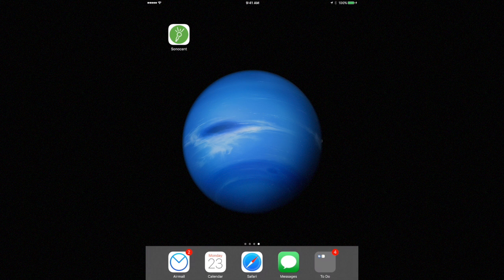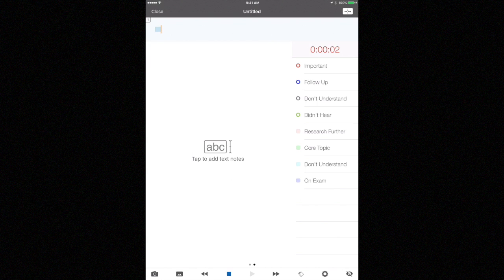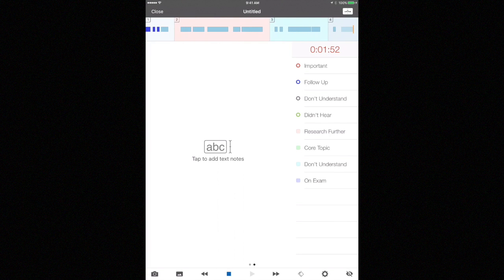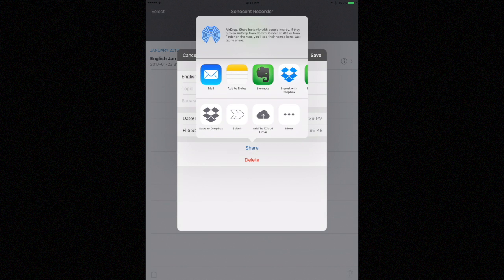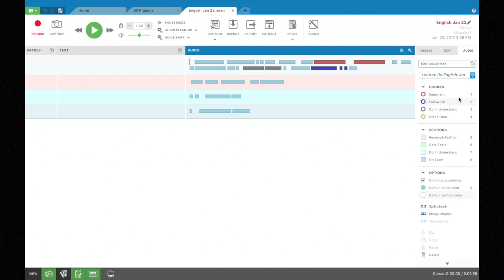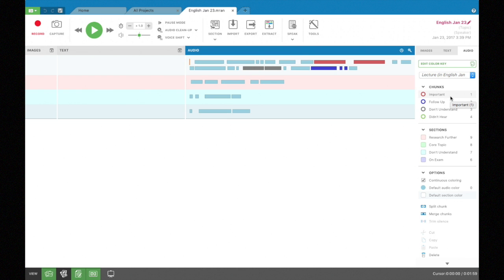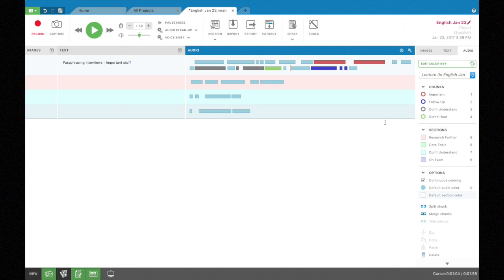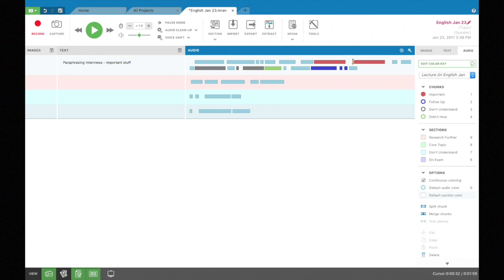Tuesday Tech Tip #19 - Sonocent - Lecture Notes and more!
Here's an app that you can use on your phone, tablet, PC or Mac to capture the audio from your lecture notes and color code them for easier studying!

Lawlor Therapy Support Services is based in Mississauga, Ontario, services the GTA, Niagara, Ottawa and more. They specialize in rehabilitation for individuals with acquired brain injuries. Technology Training can be a vital form of rehab for these clients.